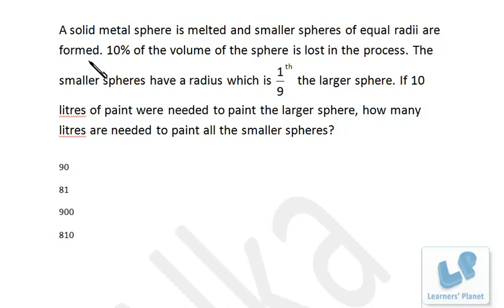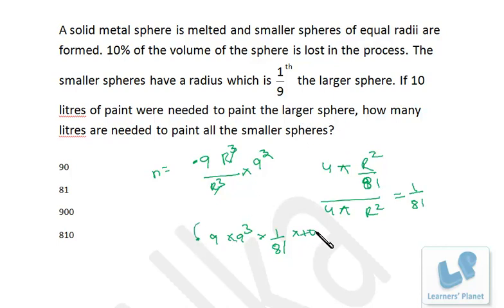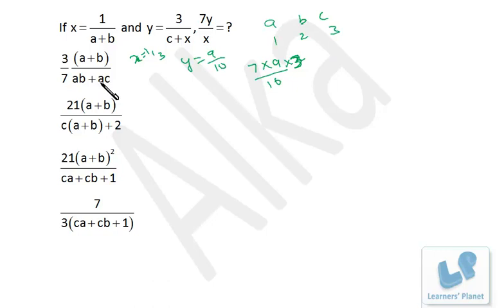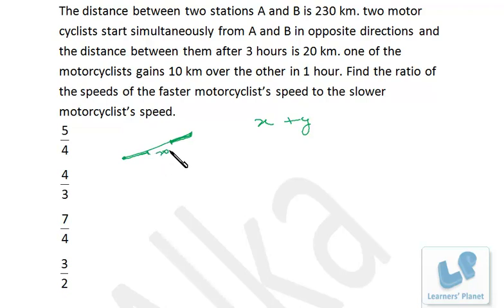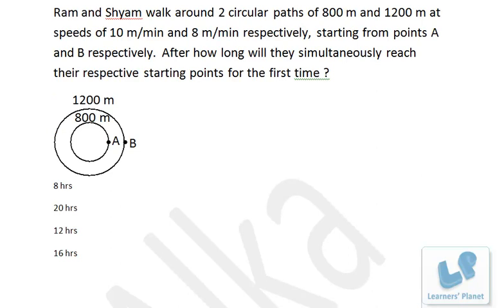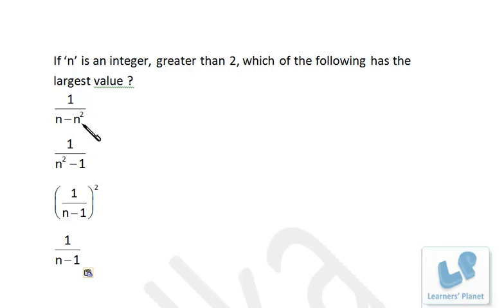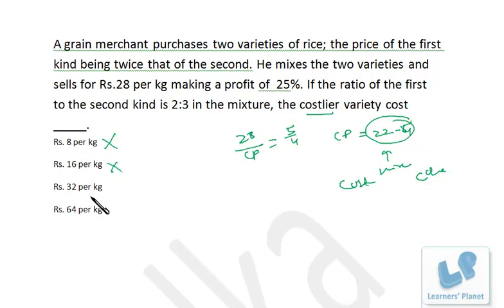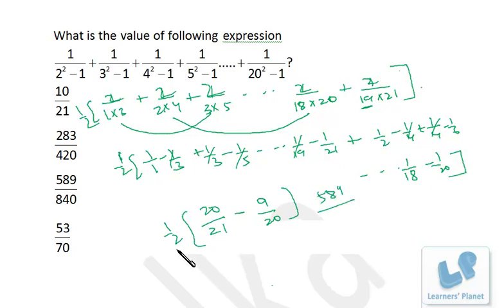Admission into IIMs: Quantitative Aptitude made simple